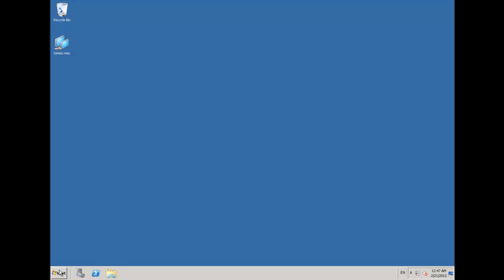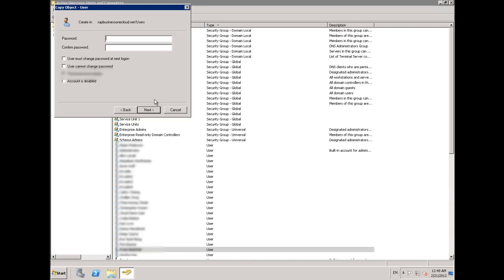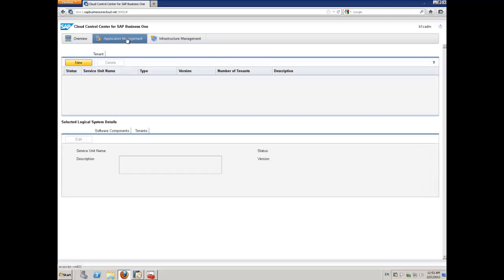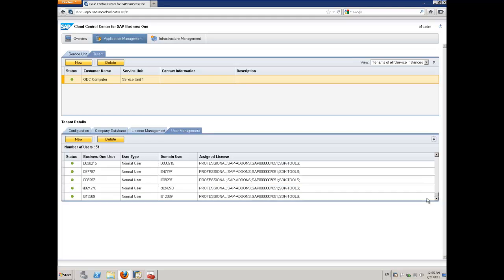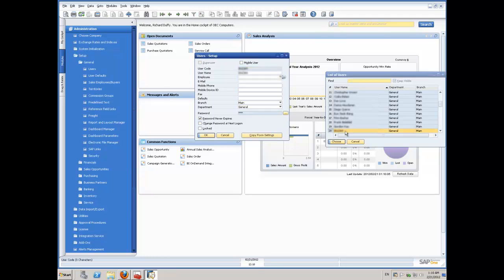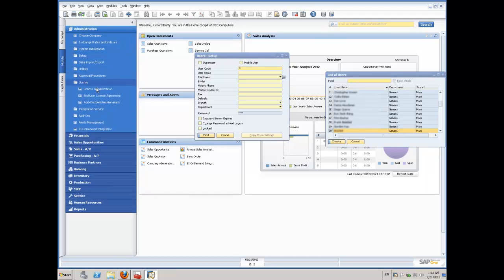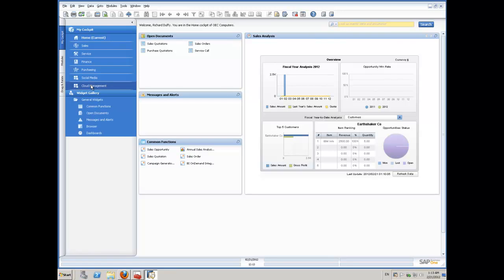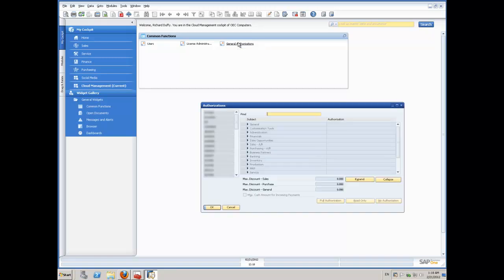Provisioning a new user with the SAP Business One Cloud Control Center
In this session I'll take you step by step through the process of provisioning a new user in the cloud using the SAP Business One Cloud Console as well as the additional steps required to add the domain account and allocate authorisations in SAP Business One.
This is a live productive system that I have used, no smoke and mirrors, so I have blurred out the user ID's etc .